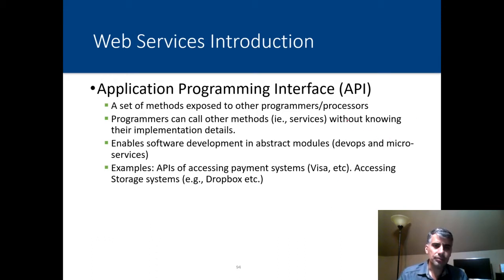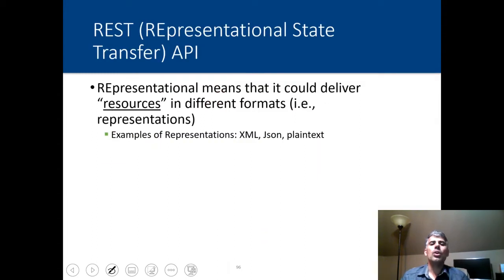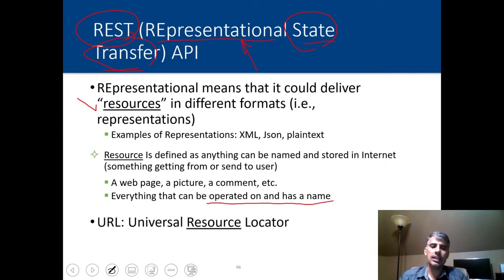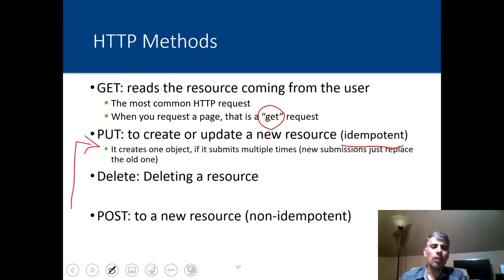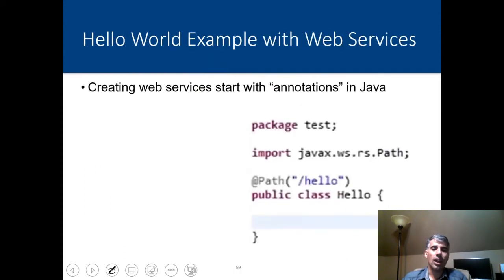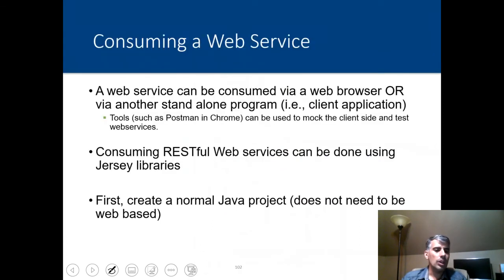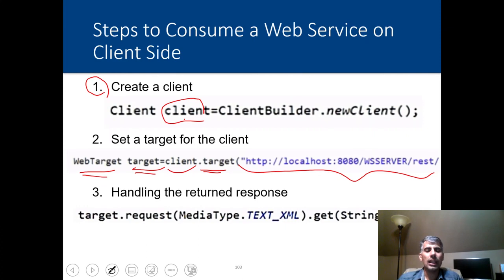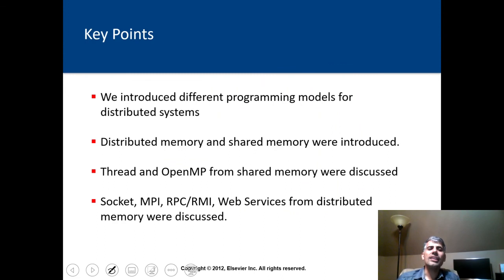Introducing Web services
Distributed and Cloud Computing course